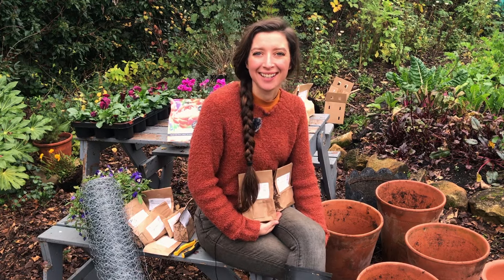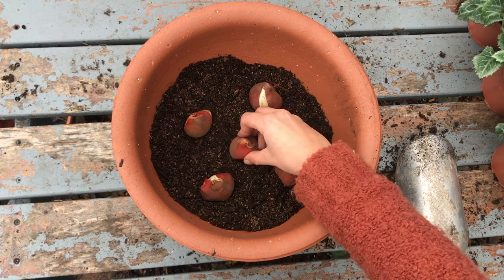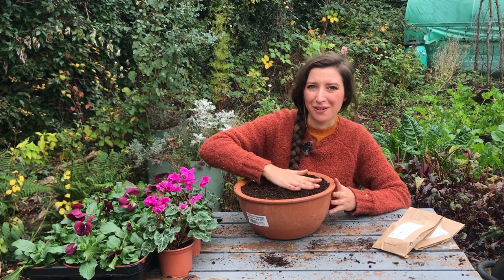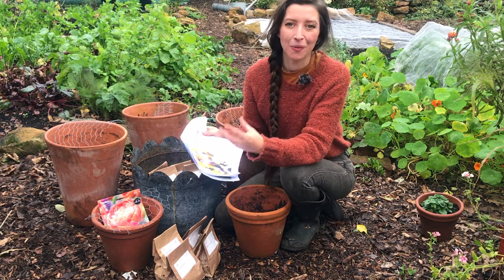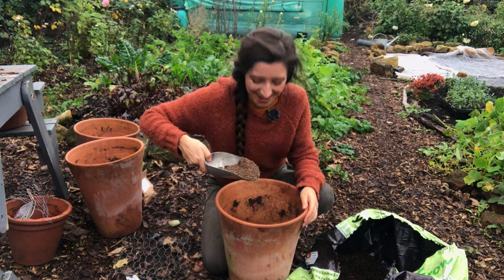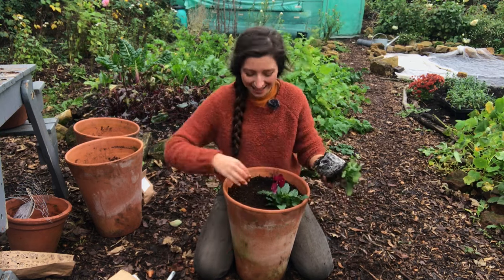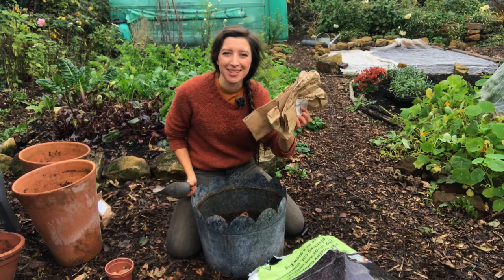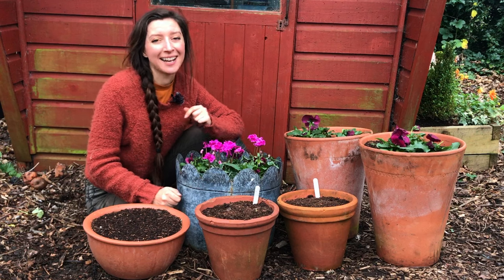Spring Bulb Planting - Bulb Lasagne - Rodent Proofing Pots / Homegrown Garden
Welcome back to part two of my spring bulb episodes! In this video you'll see how I plan my spring bulb planting, create a bulb lasagne using three different spring bulbs and how I finish them with winter flowers. I'll also show you my neat little trick to prevent squirrels and rodents from digging up your precious bulbs!

- MENTIONS -

- The Gardeners' Corner Podcast via BBC Radio Ulster. Episode broadcast 7th November 'Tulips with Sarah Raven'

'The Creek' & ' 'Where I am From' by Topher Mohr and Alex Elena